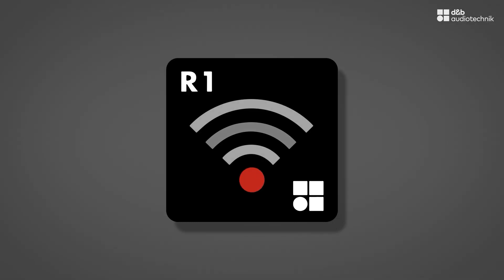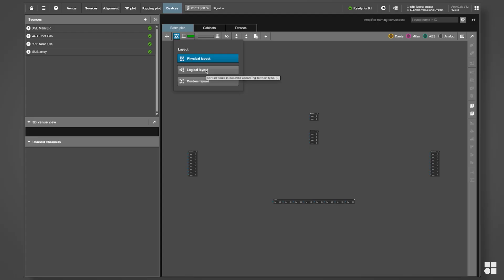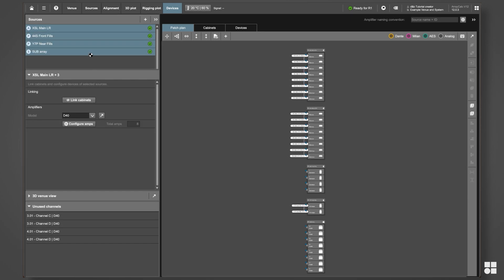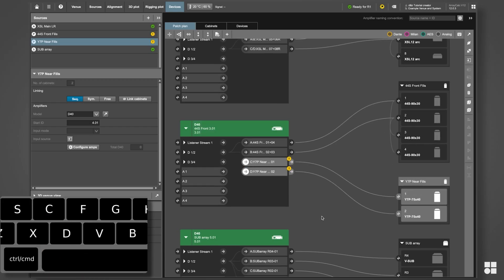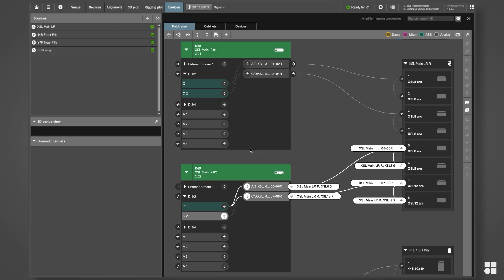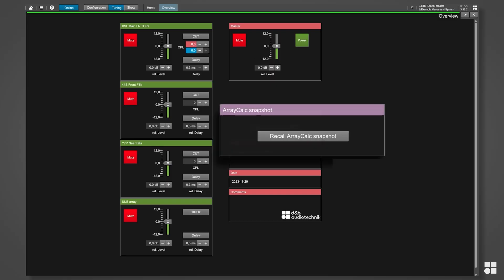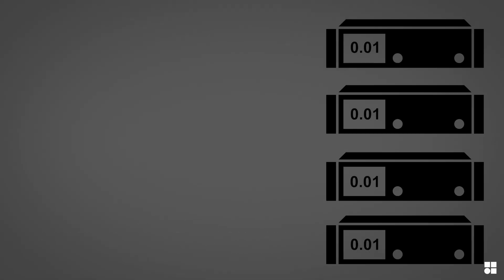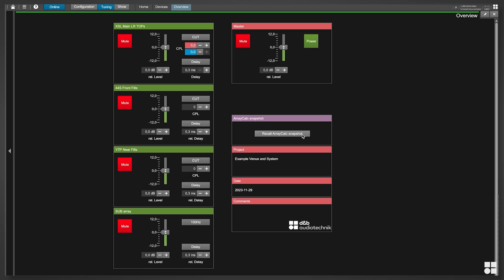R1 tutorial. Quick system setup | d&b audiotechnik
The R1 Remote control software presents a d&b system graphically, channel by channel, loudspeaker by loudspeaker, group by group, with faders and buttons arranged just as required. Dials and displays control equalization, delay, levels, switchable filter functions, mute and power. Even an offline mode is available for advance preparation. R1 reads a file created by the d&b ArrayCalc simulation software to generate a project specific user interface. With this virtually defined and optimized system design, detailing the complete loudspeaker and amplifier configuration, R1 depicts everything to be controlled and monitored and transfers the settings to the d&b amplifiers. The R1 Remote control software is the virtual centre of any d&b Remote network, be it from a laptop in the control room, mix position or somewhere in the auditorium. Its intuitive user interface ensures efficient planning, unlocking the full potential of the d&b system approach.